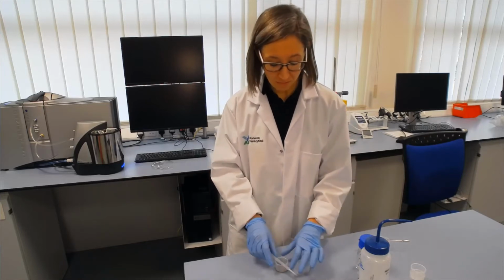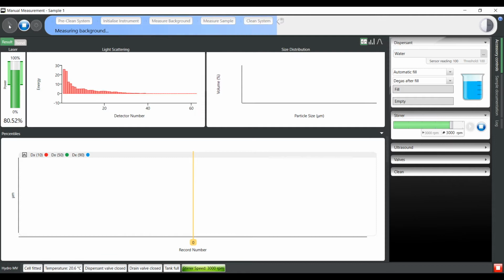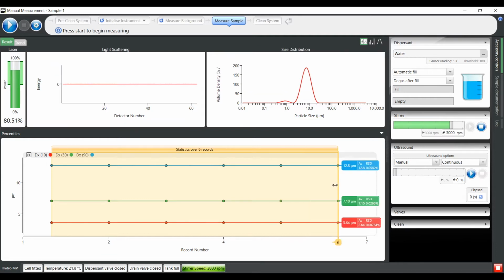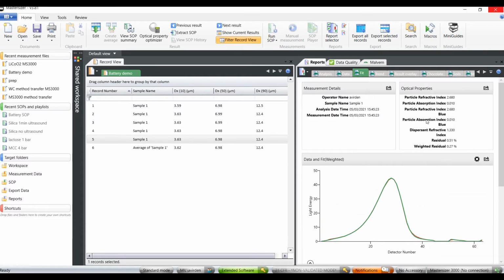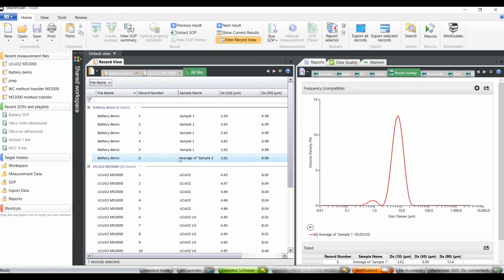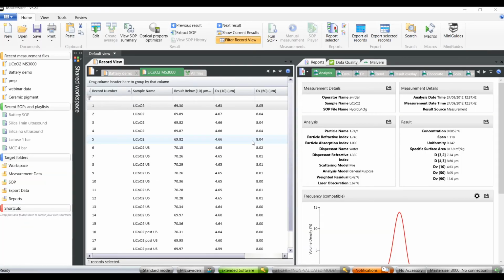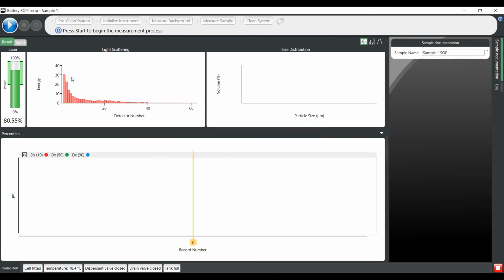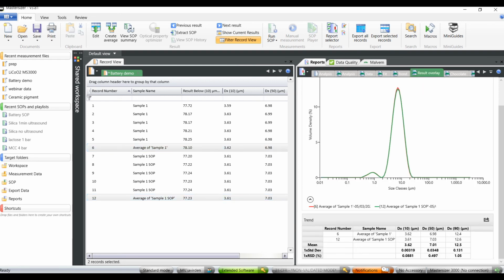Measuring Accurate Particle Size of Battery Electrode Materials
Particle size is critical to the performance and processing of battery materials. In this demonstration, Dr. Anne Virden will introduce you to the Mastersizer 3000 and how to measure the particle size distribution of a sample in liquid dispersion. We will take you through sample preparation, the laser diffraction measurement process and how to easily report the key parameters for this application.